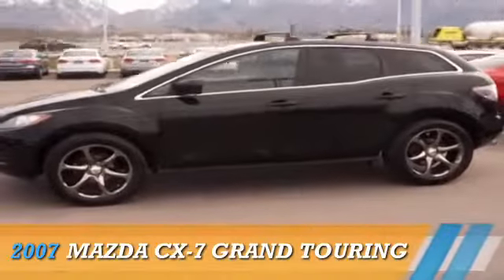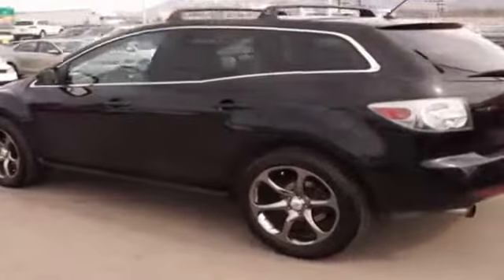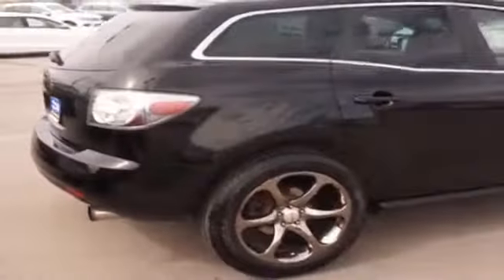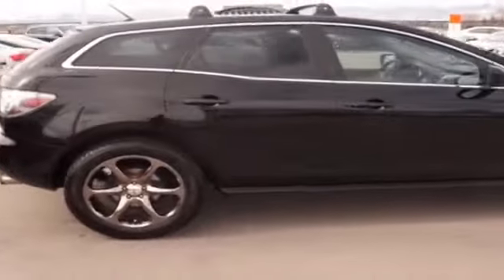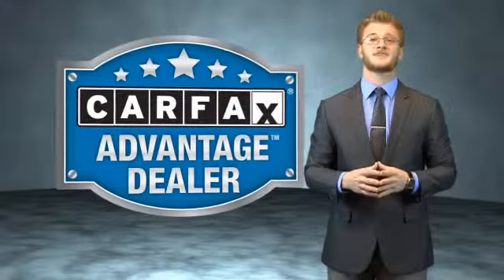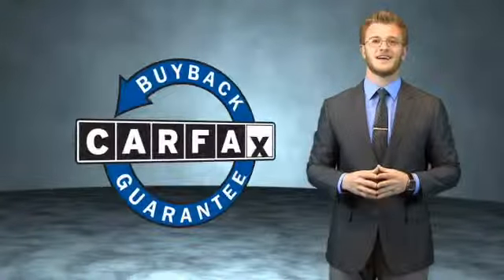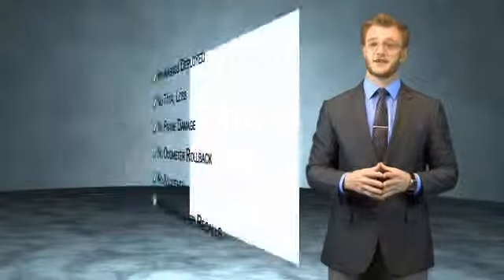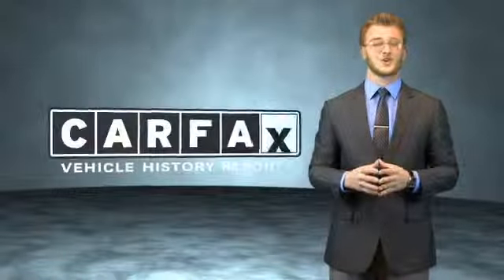2007 Mazda CX-7 71931A - Sandy UT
Phone:
Year: 2007
Make: Mazda
Model: CX-7
Trim: Grand Touring
Engine: 2.3 liter 4 cylinder
Transmission: Automatic
Color: Black
Mileage: 93947
Address:
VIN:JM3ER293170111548